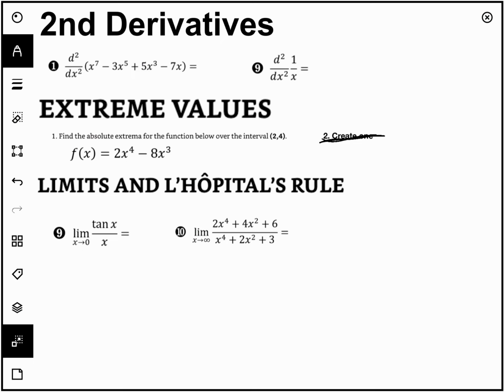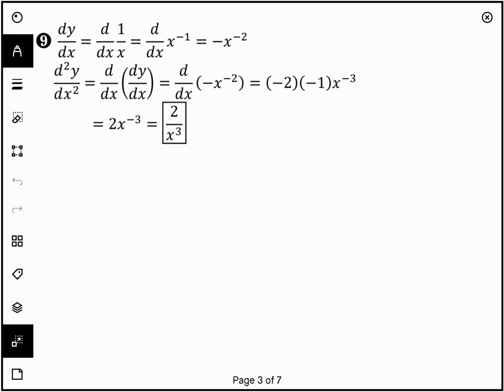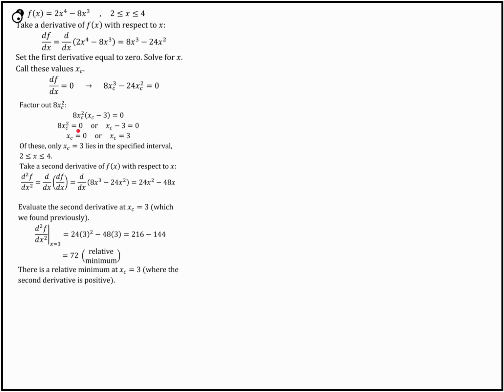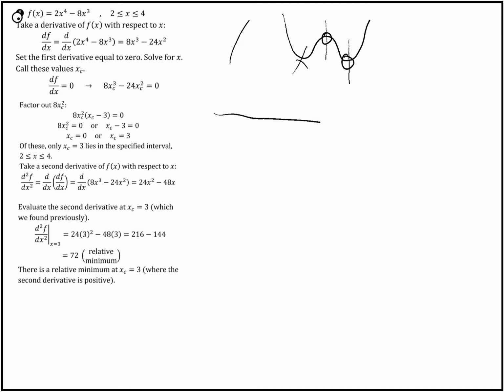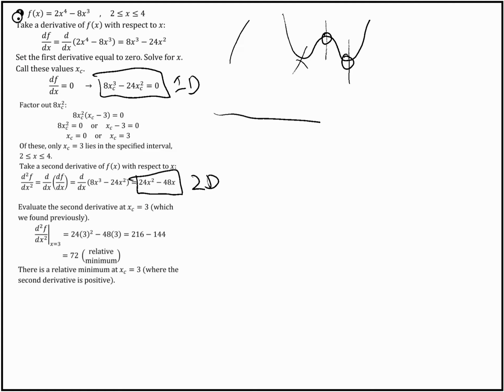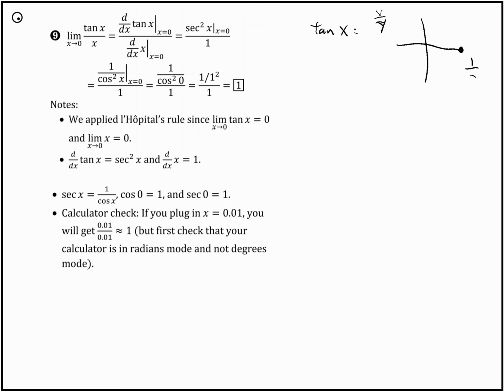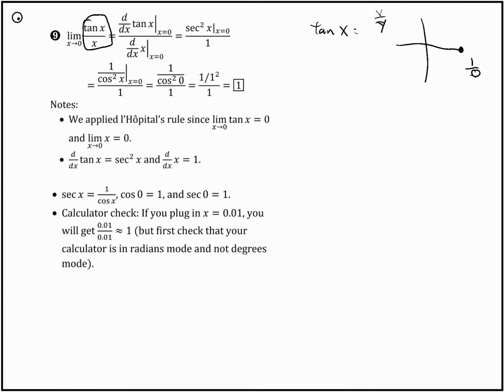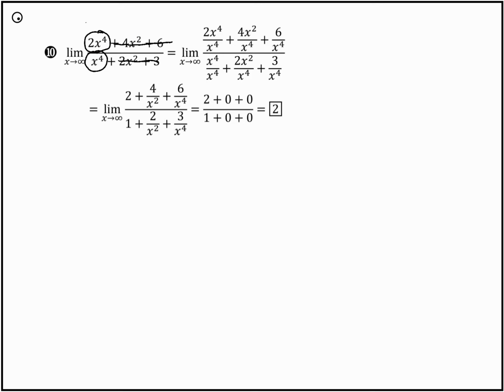Video 3: Quiz - Derivatives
Video was recorded in my room without my face talking. How is the sound?
What do you think about how I have people pause before proceeding to solutions?